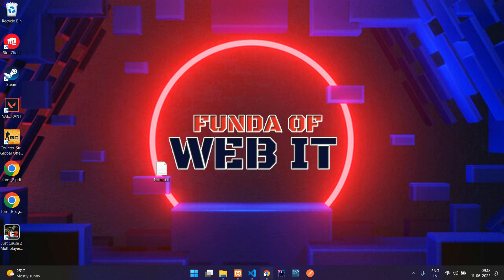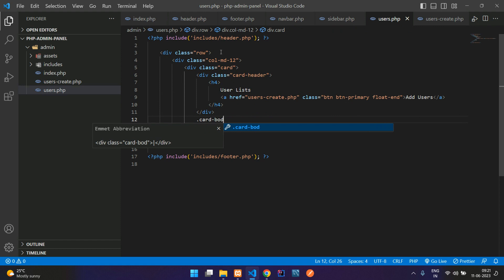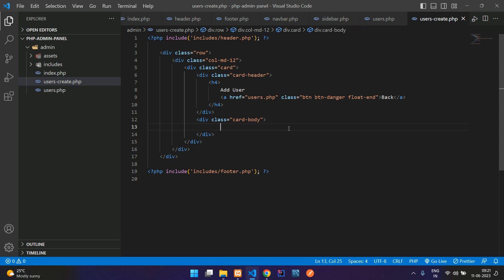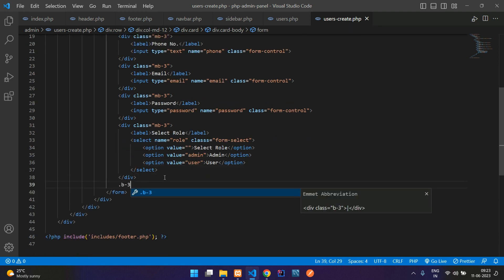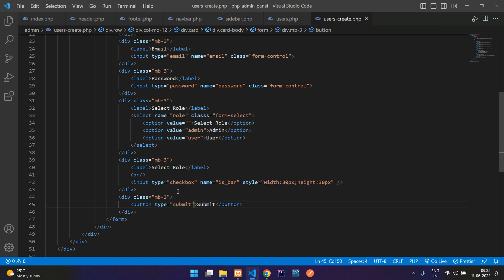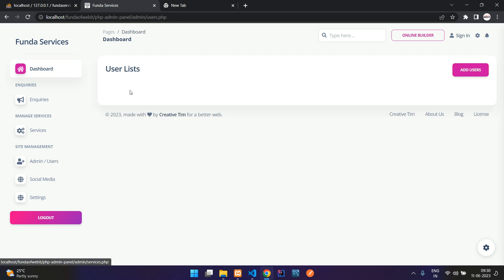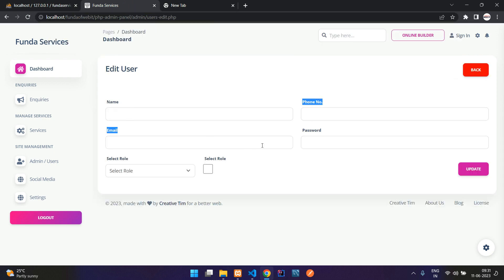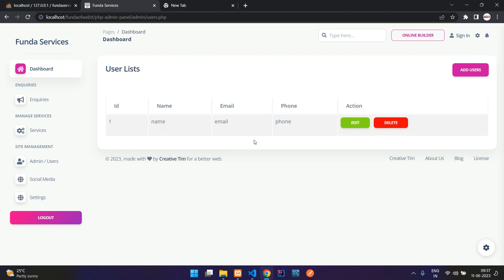Part 3: PHP Admin Panel - Create users / admin CRUD pages with form in php using bootstrap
In this video, I have taught how to create pages for users or admin with form in php using bootstrap. in this tutorial, only we covered designing of the FORM and in next video part 4 - we are interacting with database and core php code.